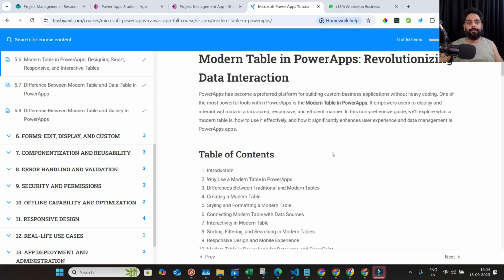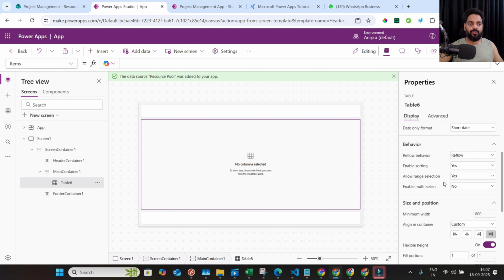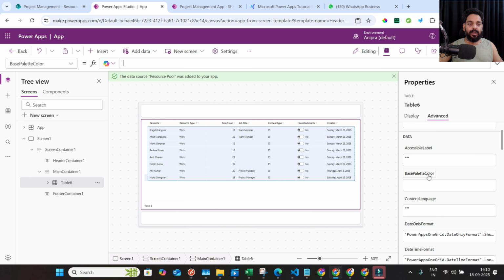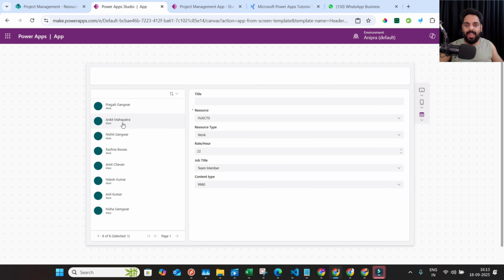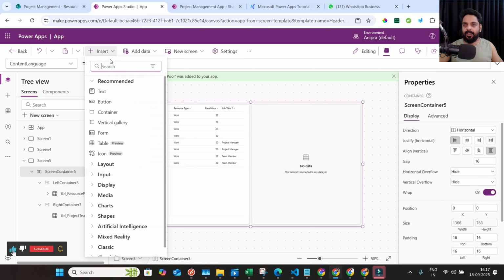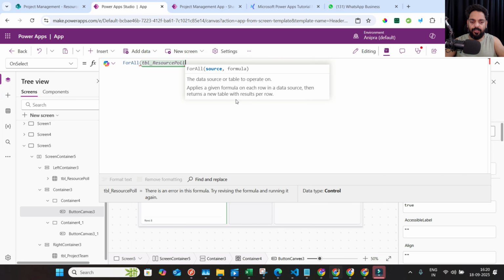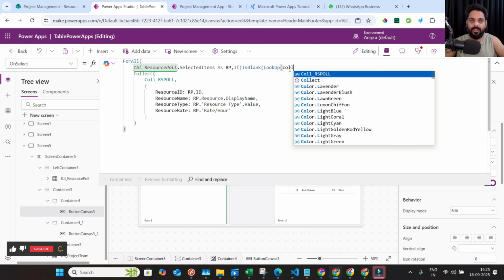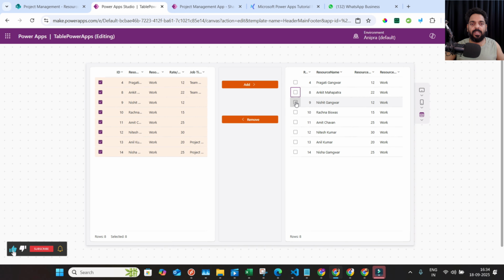Power Apps Modern Table Control Secrets You Need to Know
Learn about the POWER Apps Modern Table Control and how it can enhance your app-building experience. The Modern Table Control is a powerful tool in POWER Apps that allows you to create custom tables with advanced features. In this video, we'll explore the capabilities and benefits of using the Modern Table Control, including its flexibility, customization options, and how it can improve user interaction. Discover how to leverage this control to create more efficient and effective apps, and take your POWER Apps development skills to the next level. Whether you're a seasoned developer or just starting out, this video will provide you with a comprehensive understanding of the POWER Apps Modern Table Control and its applications.

Unlock the power of PowerApps Modern Table Control with this step-by-step tutorial! 🚀 In this video, we’ll explore how to design, customize, and implement the Modern Table Control in PowerApps for better data visualization and user experience.

📌 What You’ll Learn in this PowerApps Modern Table Control Tutorial:
0:00 Introduction
1:45 Key Features & Benefits of Modern Table Control in PowerApps
5:50 Using Modern Table Control for CRUD Operations with Form
8:50 Team Build use case
17:40 Final Demo & Subscribe

By the end of this video, you’ll be confident in using PowerApps Modern Table Control for creating interactive apps with professional UI.